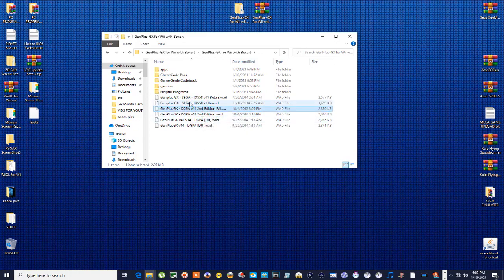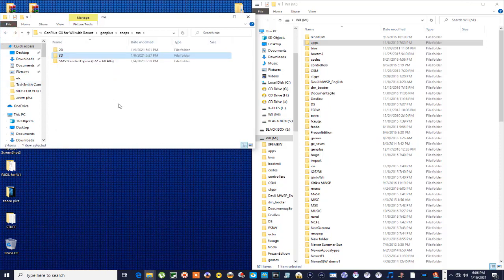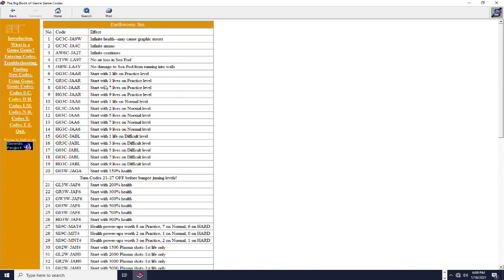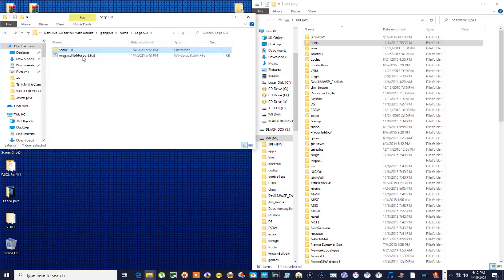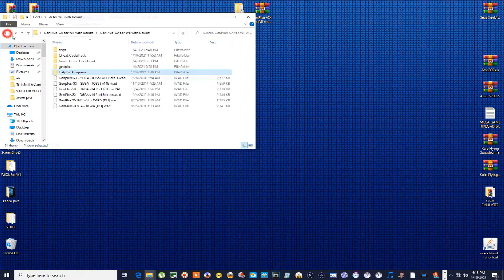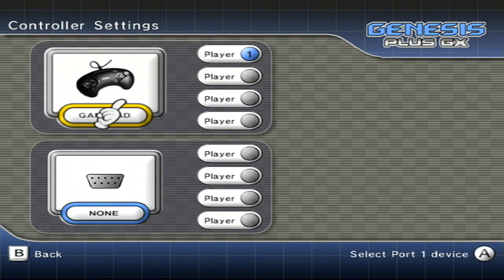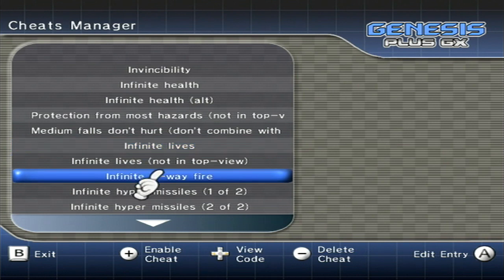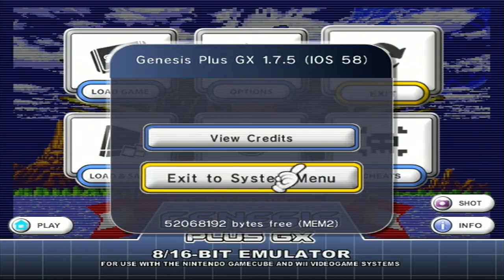[TUTORIAL] How to Install GENPLUS GX Sega Emulator on the Wii with BOXART